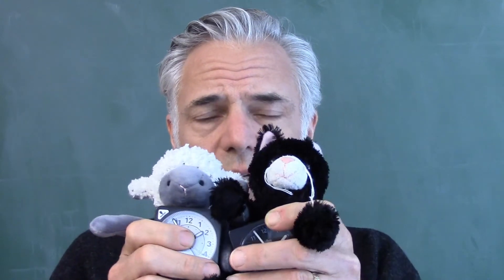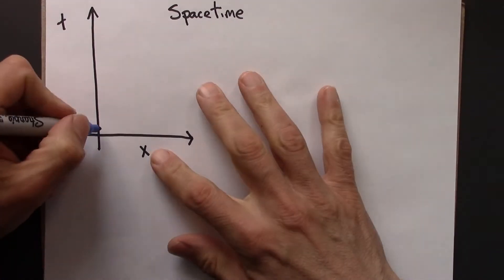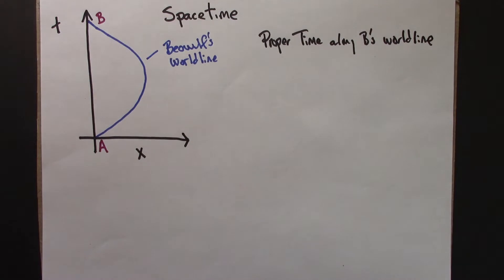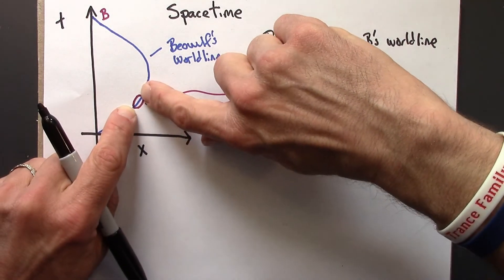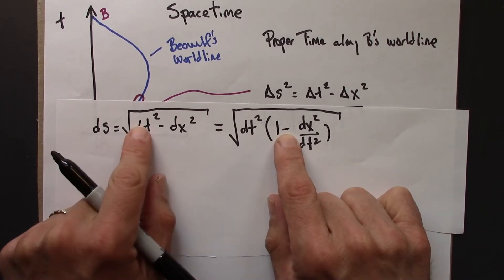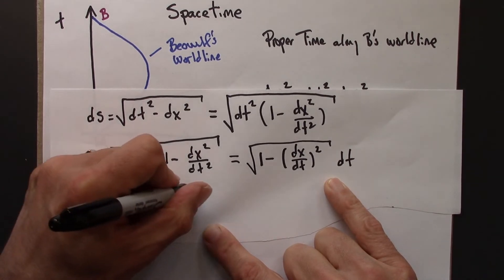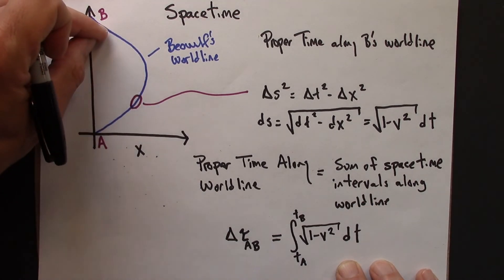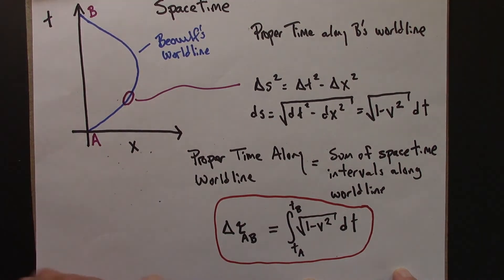Relativity 05.05. Proper Time: Part I